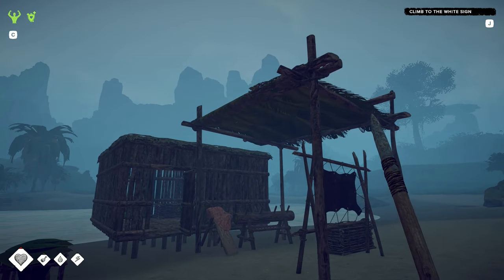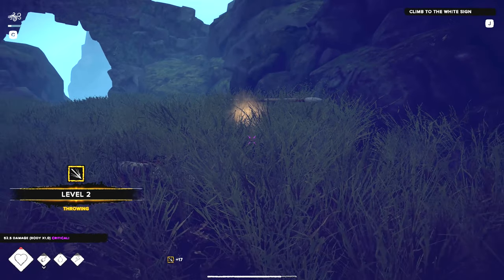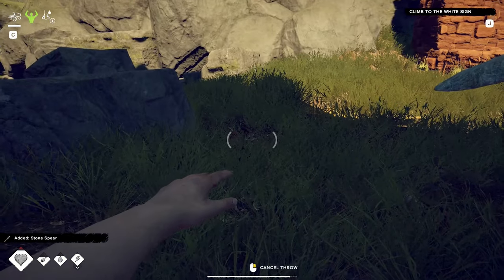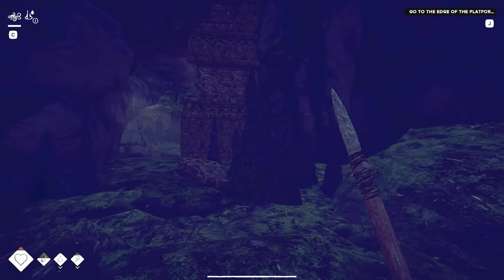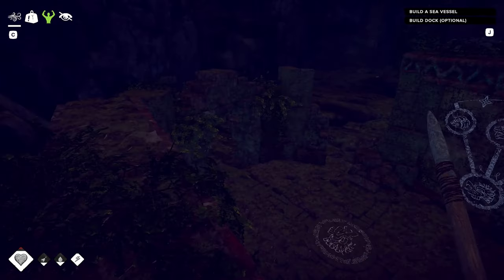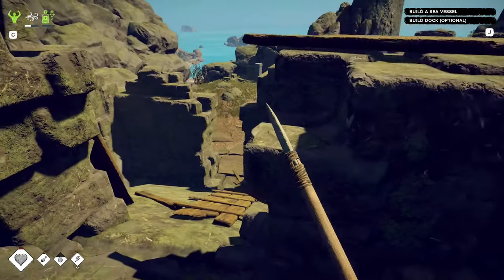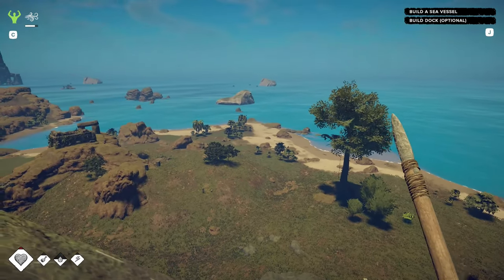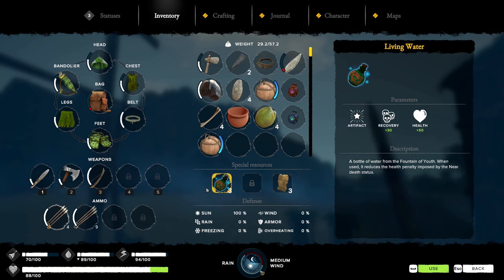Mountain Climbing in the Caribbean - Survival: Fountain of Youth - EP3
Discovering what happened on this Caribbean Island.